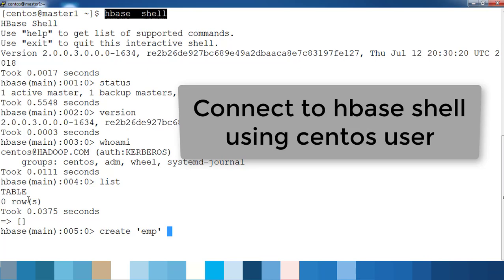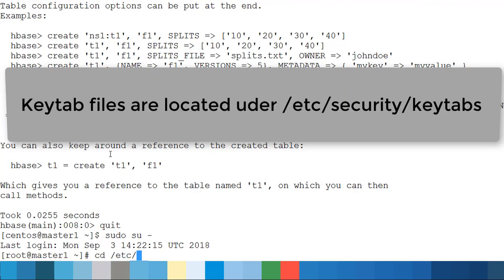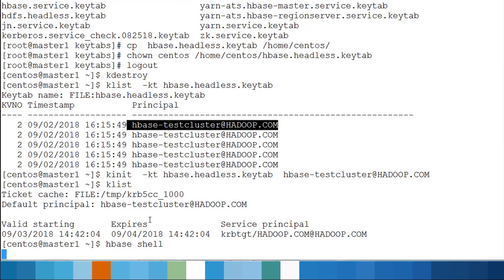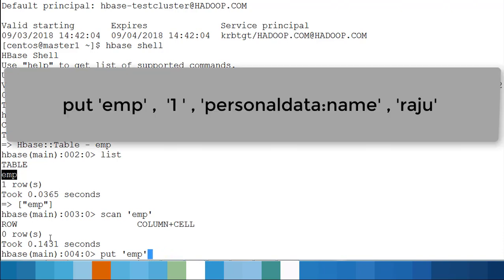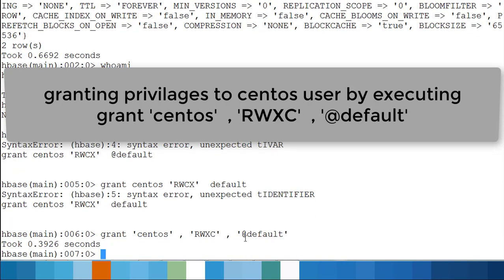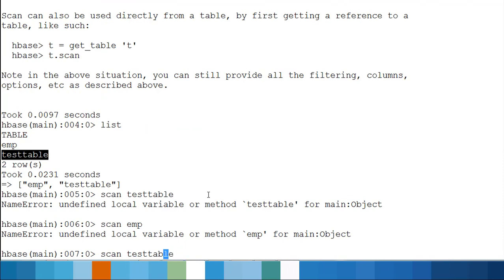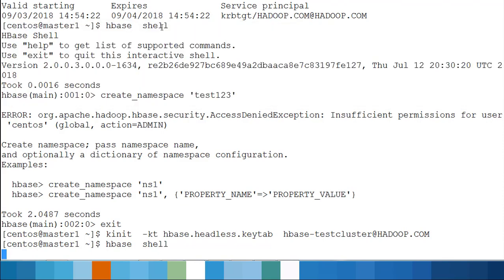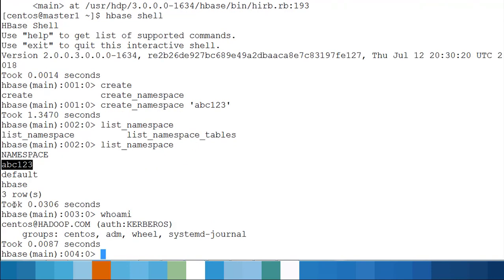Evaluating installed HBase service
This video will walk you through the testing of HBase .